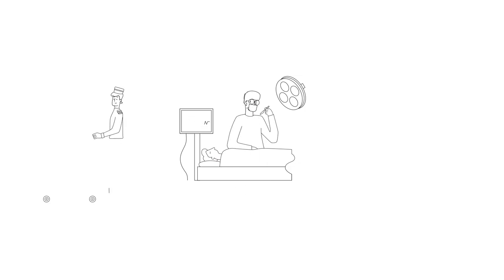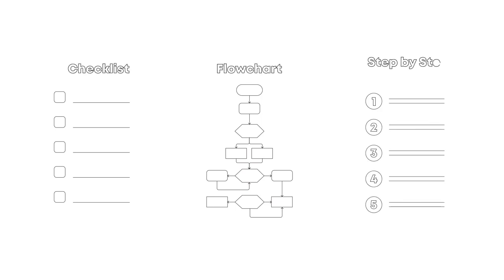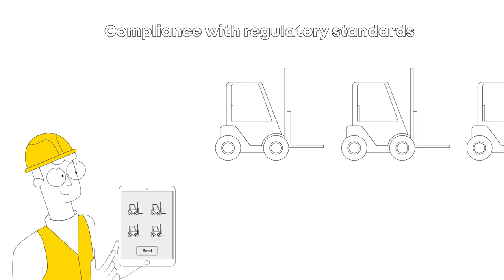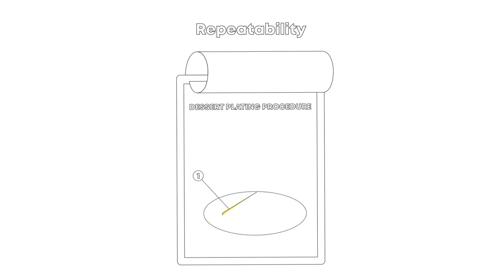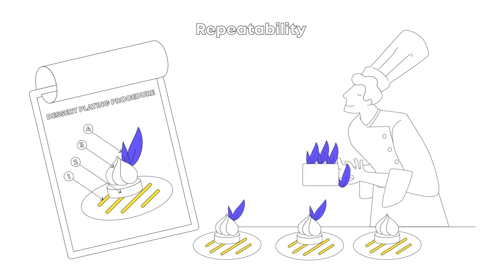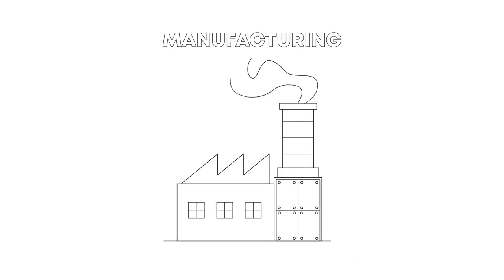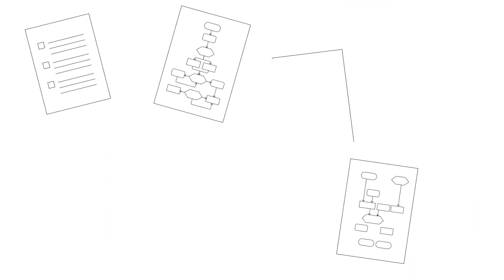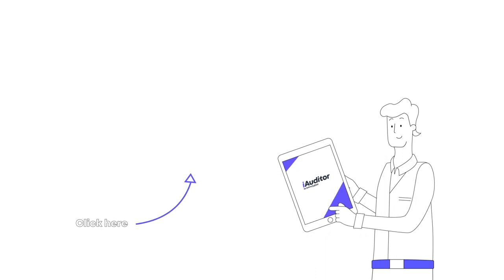What is Standard Operating Procedure? | Benefits and Solutions for Businesses | SafetyCulture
A Standard Operating Procedure, or SOP, is a set of step-by-step instructions that outline how tasks in a business can be carried out to improve efficiency, safety, and overall performance while ensuring consistent quality control.

In this video, we’ll take a look at some of the benefits of having Standard Operating Procedures in place, the types of industries that use them, and a software solution like SafetyCulture (Formerly iAuditor) can help create, use and store SOPs more effectively.

Chapters
00:00 What is a standard operating procedure
00:28 Why are SOPs often used in the workplace
00:39 SOP formats
00:49 Benefits of using SOPs
00:53 SOPs for a safer workplace
1:05 SOPs for regulatory standards compliance
1:20 SOPs for training
1:31 SOPs for repetitive tasks
1:44 Industries that use SOPs
1:56 SOP in Hospitality
2:12 SOP in Healthcare
2:26 SOP in Manufacturing
2:56 Using a software solution to perform SOPs more effectively

What are the Benefits of Using SOPs?

1. It creates a safer workplace. SOPs can be used as safety inspection checklists. This helps avoid risks and hazards that could potentially harm employees or customers.
2. It helps businesses stay compliant with regulatory standards. A standard operating procedure can be a documented record of the procedures followed and shown as proof of compliance with government or organizational standards.
3. It allows you to build a team of highly trained professionals. SOPs can be used as training materials for workers - to ensure that job expectations are met.
4. It helps organizations achieve repeatability. Implementing SOPs into workflows helps nurture good operating habits allowing teams to sustain good results consistently.

To learn more about standard operating procedures you can visit this